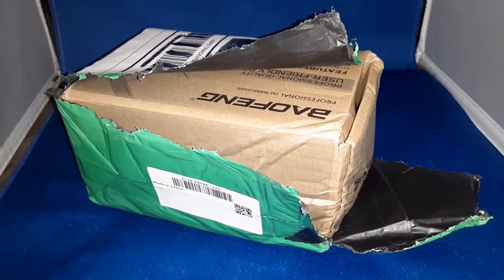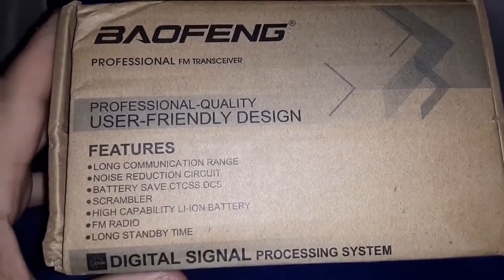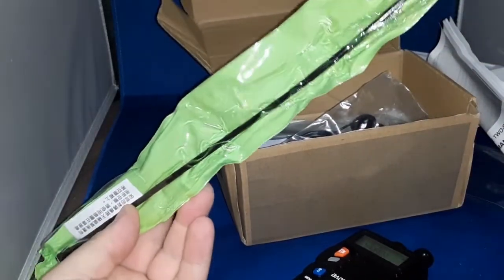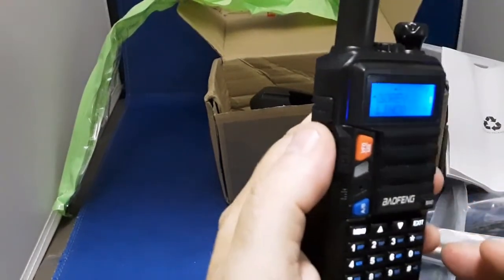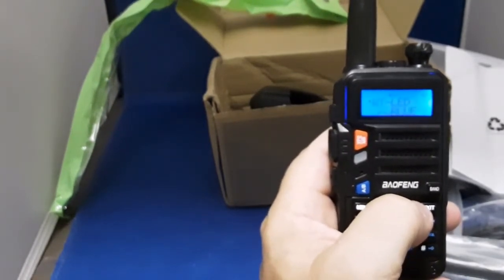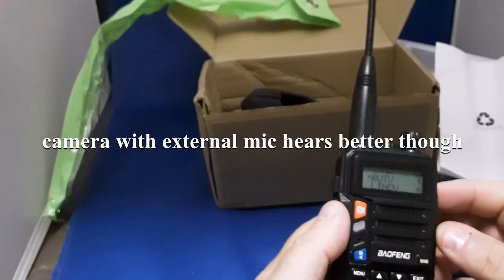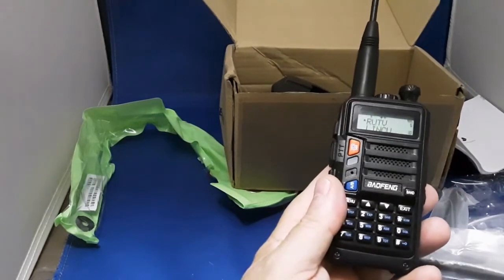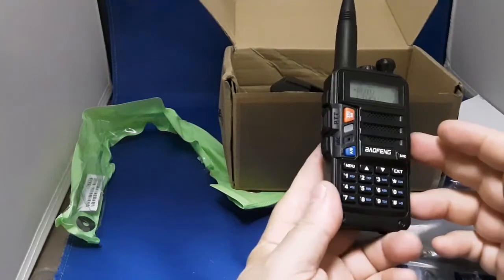Baofeng UV S9 Triband Radio Review, YMMV